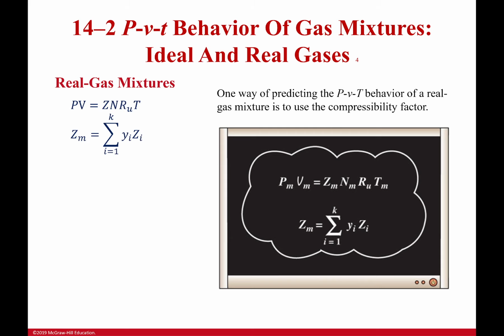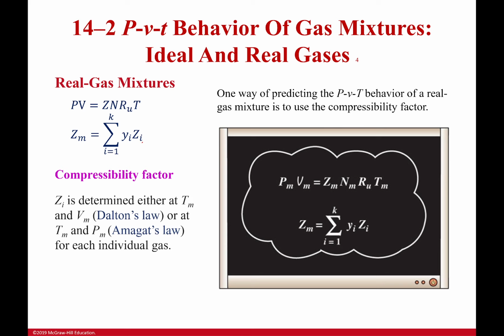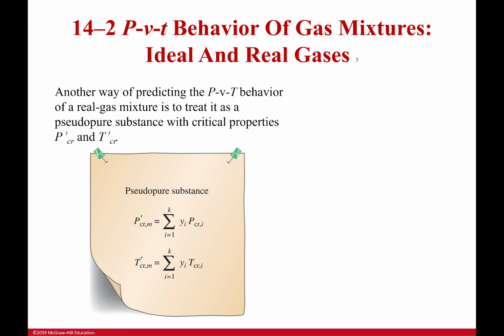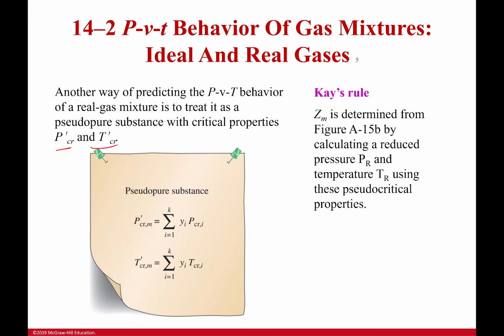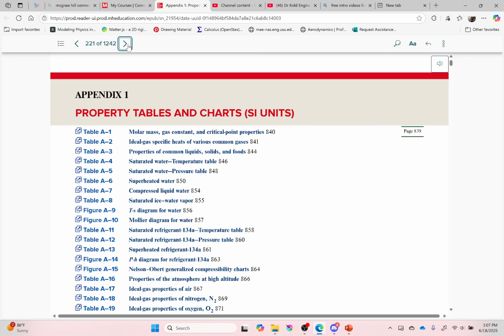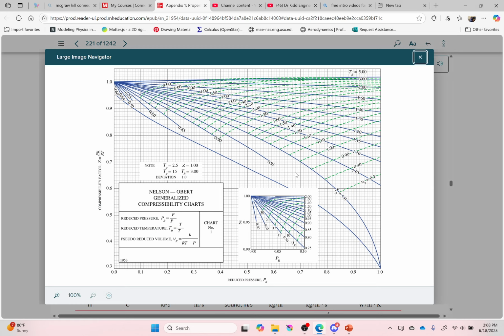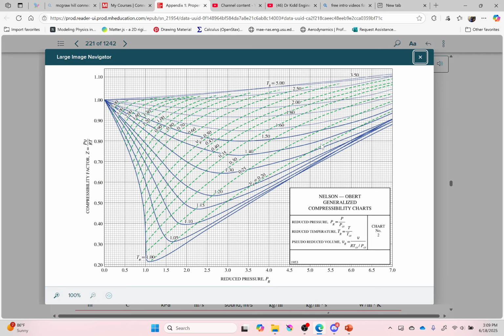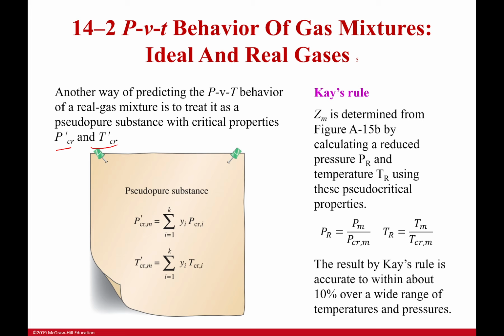Real Gas Behavior - Compressibility Factor and Kay's Rule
We will be looking at two different ways to determine the real behavior of gases that do not have ideal behavior in mixtures. The first is to calculate the compressibility factor of each individual component and then add them together using Dalton or Amagat's law. The second is to treat the mixture as a psuedo-pure substance like we often do with air. Let's get to it!